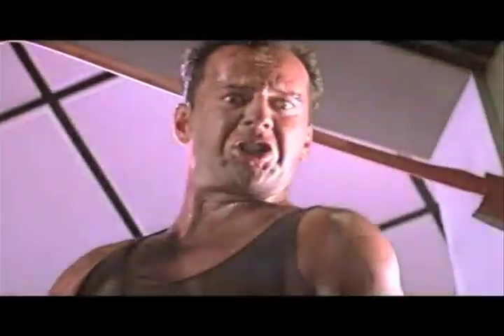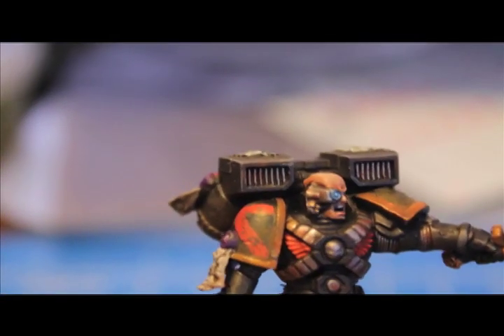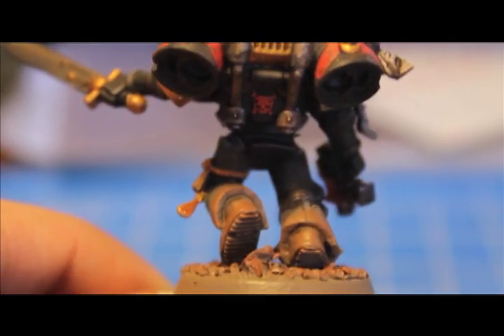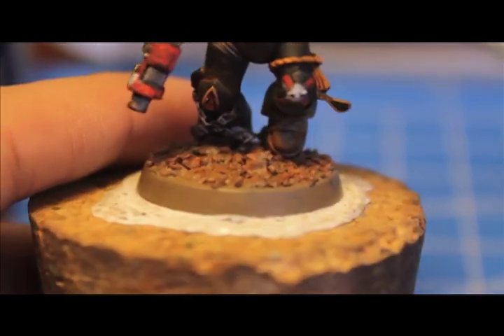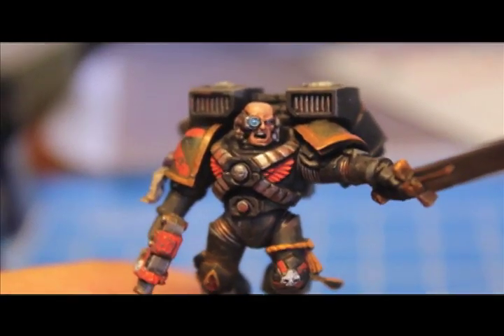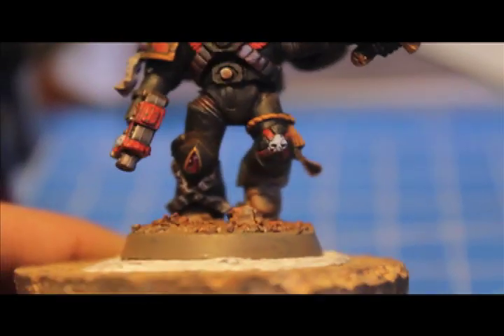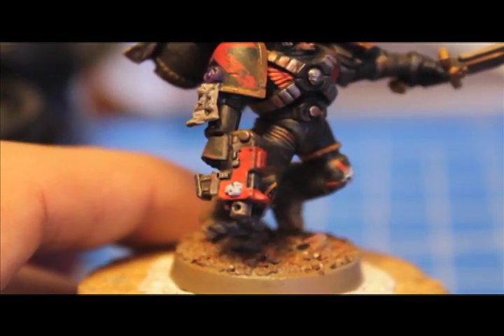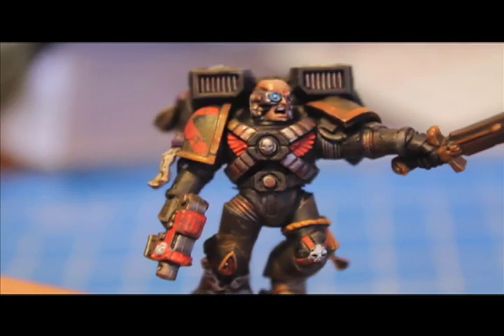Blood Angels Project - 7/27/11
Just a little update video showing a (for now) completed Death Company marine.  What do you guys think?  I want to get him right before doing the other four, since he's the text model.

NOTE: I didn't use any weathering powders, just watered down GW paints to weather his armor, so the weathering might look a little stark.  I ordered some from Forge World but they haven't arrived yet =(  Also, not sure how to chip the armor, so I used Charadon Granite.  Hope you all think it looks all right.

Please leave me lots of comments, likes, and subscriiiiiibe! =)